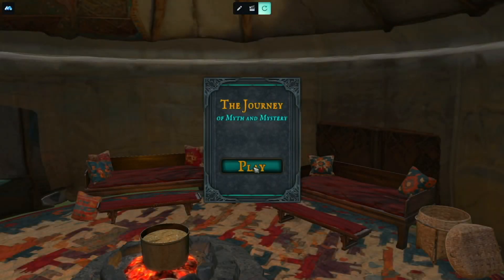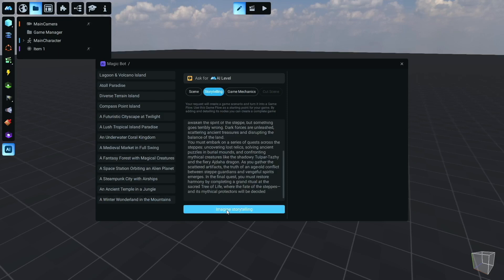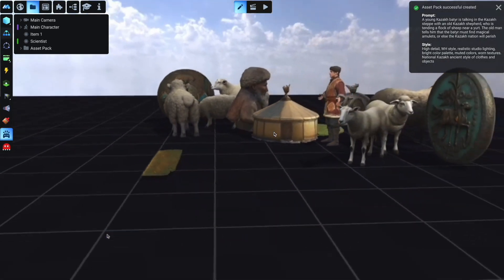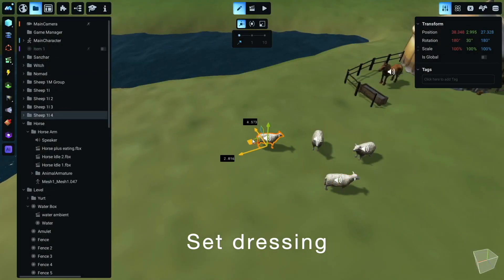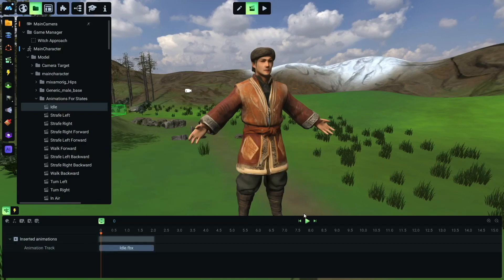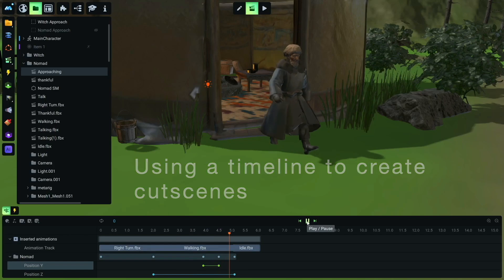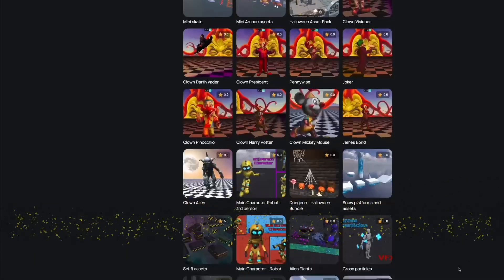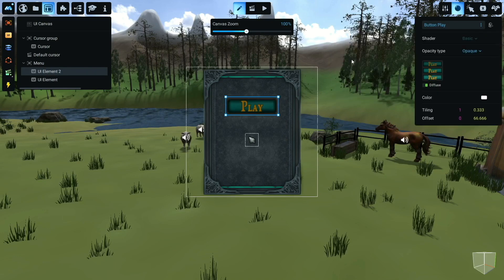Kazakh Amulet | Game Made with AI | MANU Video Game Maker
Take a look behind the scenes as we create a game about the legendary Kazakh amulet in just 3 days using MANU and generative AI.

From shaping the story and designing landscapes inspired by Kazakhstan to animating characters and building the game world, this video shows how traditional themes and modern tools come together in game development.

The upcoming MANU AI Hub that we use in this video is set to revolutionize game development by allowing creators to generate 3D asset packs, textures, sound effects, and other assets directly from a text prompt.